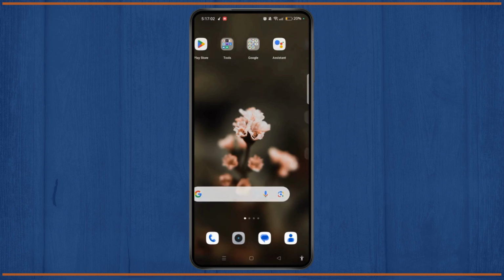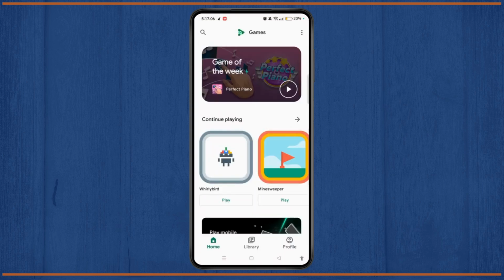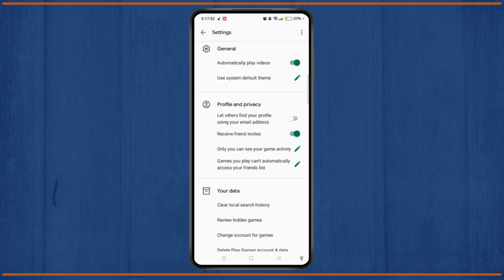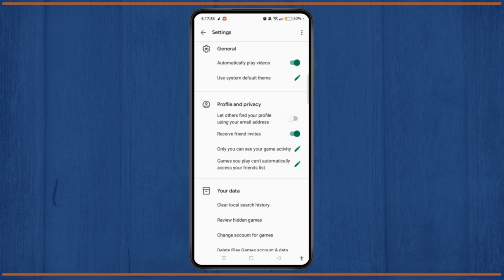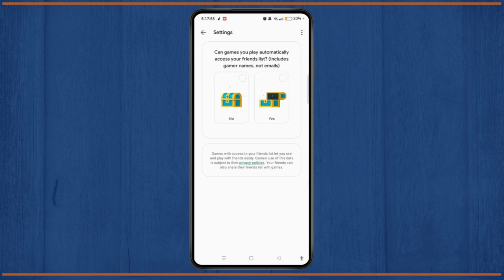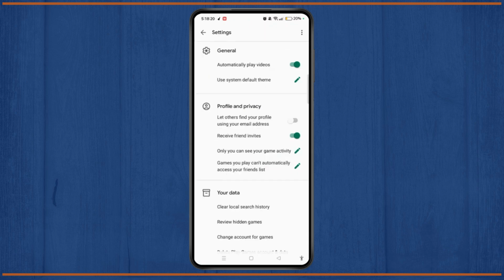How to Transfer Google Play Games Data to Game Center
Learn how to easily transfer your Google Play Games data to Game Center in this step-by-step tutorial. Whether you’re switching devices or need to transfer your game progress, this guide will help you make the switch smoothly!

In this video, you'll discover how to transfer Google Play Games data to Game Center, including how to move game progress from one platform to another and ensure your gaming experience is seamless.

Timestamps:
0:00 Introduction
0:20 Step 1: Linking Google Play Games Account
0:45 Step 2: Transferring Data to Game Center
1:10 Step 3: Verifying Data Transfer